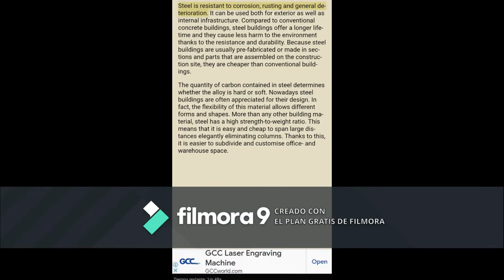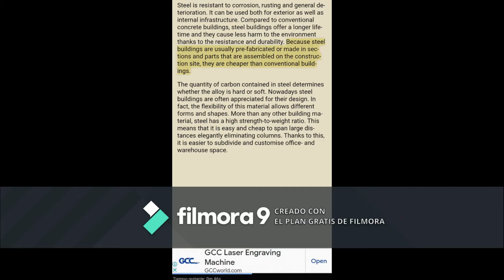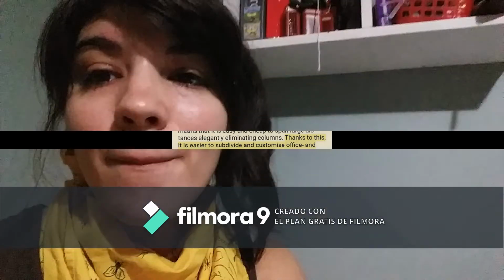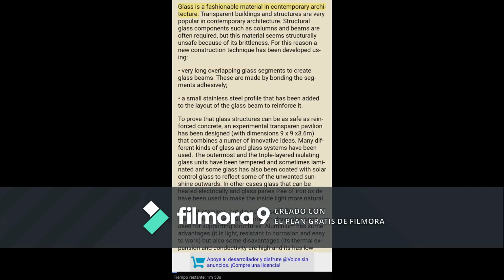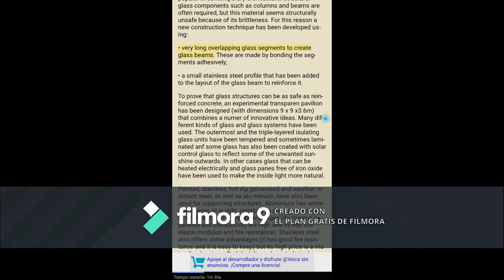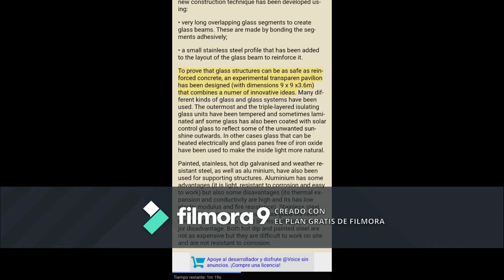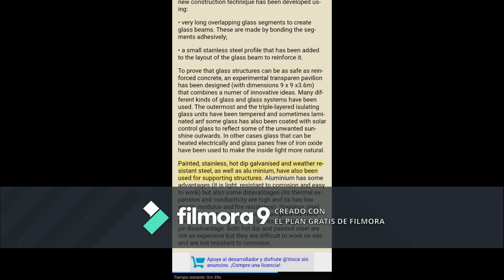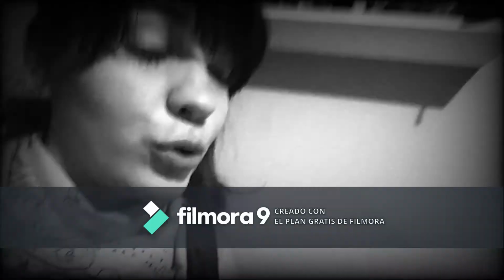Modern Building Materials: Steel and Glass- Metal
Video de Orientacion, 1ero 1era y 1ero 2da, EET 8102, SAN JOSE OBRERO, HY, Lengua Extranjera III

App Recomendada! 👌👍
@Voice Aloud Reader, gratis para descargar aquí